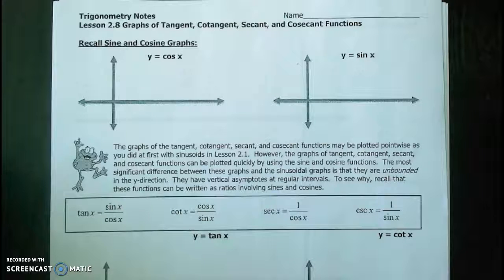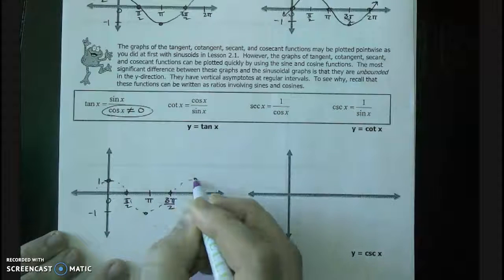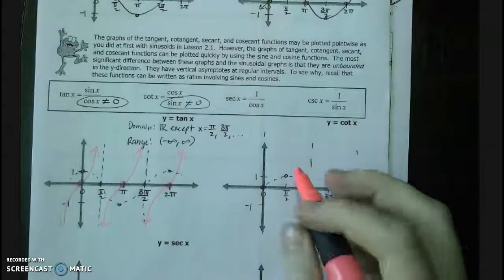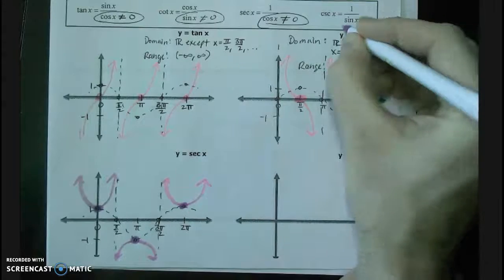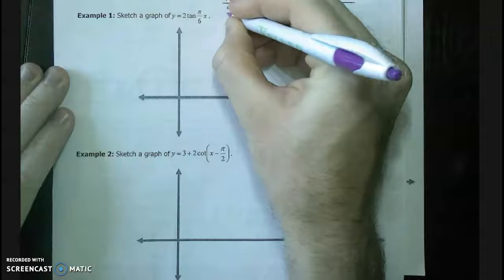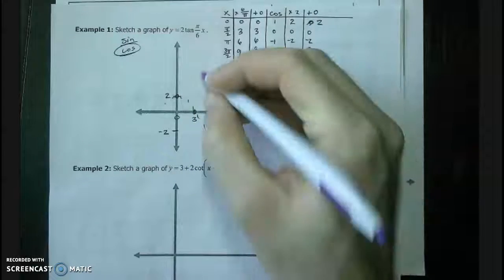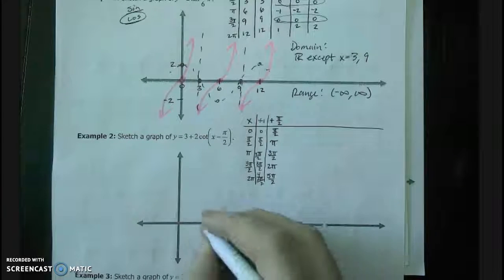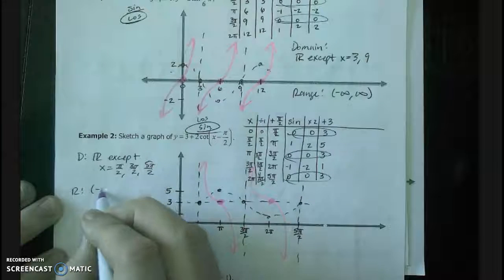Trig Lesson 2.8 [Graph Tan, Cot, Sec, Csc] Part 1